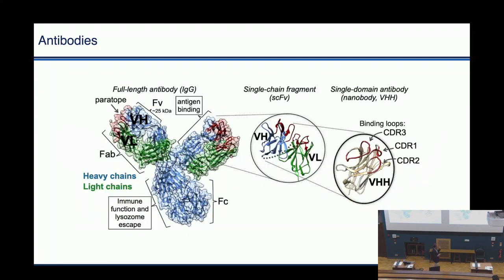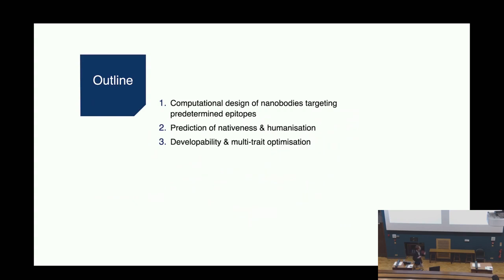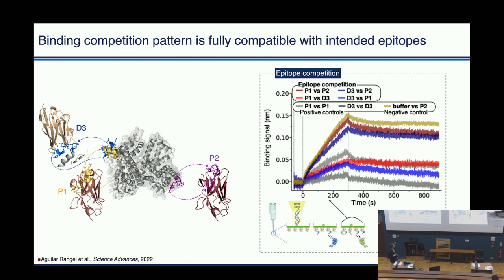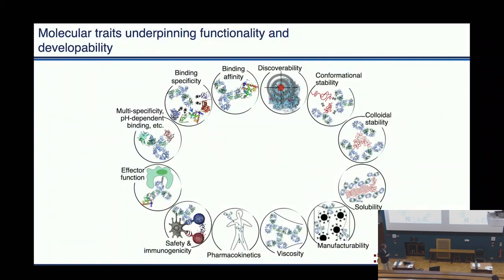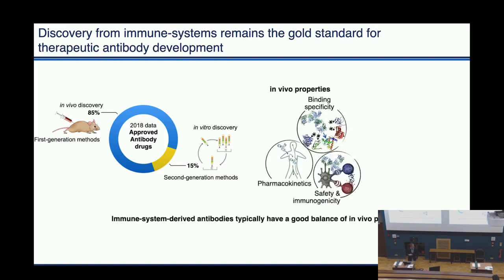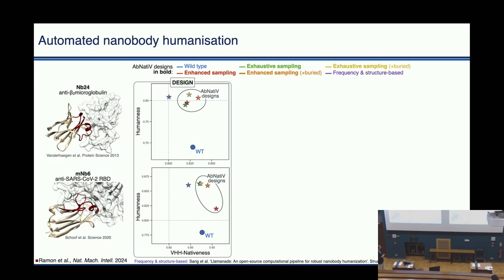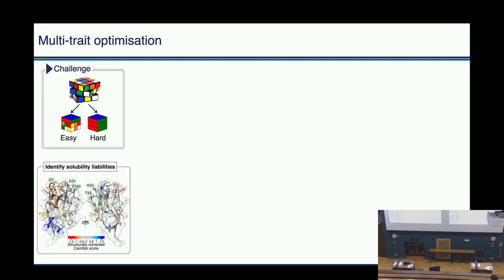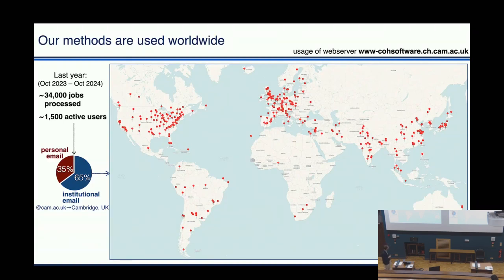Antibody Design Seminar - Dr Pietro Sormanni - April 2025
Dr Sormanni discusses recent advances from his research group on how computational approaches can complement traditional in vivo and in vitro methods of antibody discovery and engineering.

The seminar outlines data-driven models for precise epitope targeting, assessment of antibody and nanobody nativeness and their humanisation, and the simultaneous optimisation of multiple biophysical traits (stability, solubility, affinity). These advances streamline antibody development, and improve success rates in identifying diagnostic and therapeutic candidates.